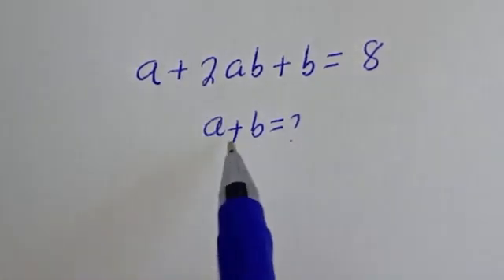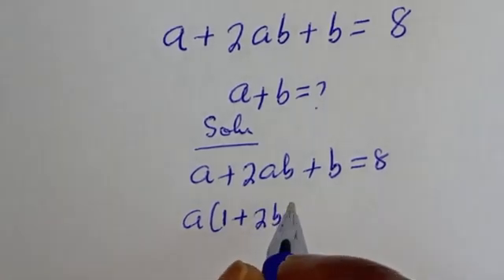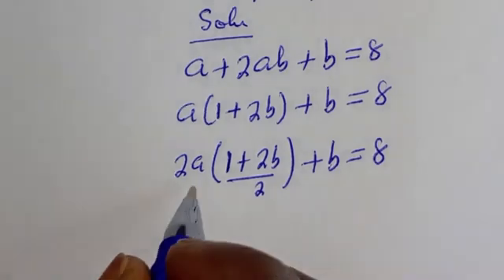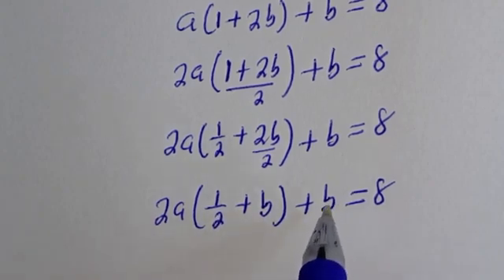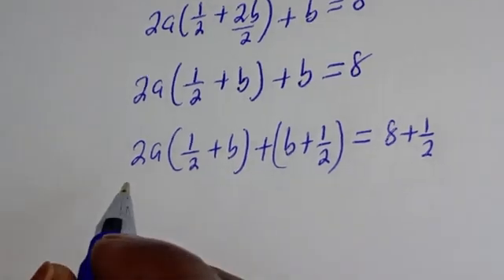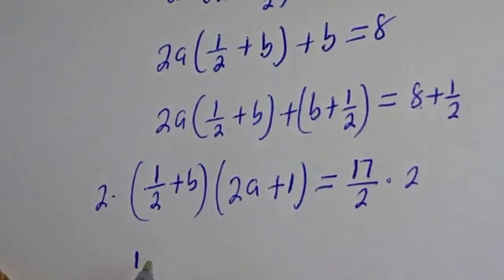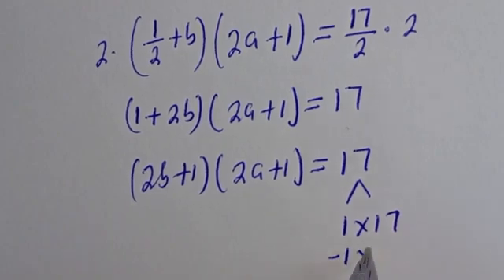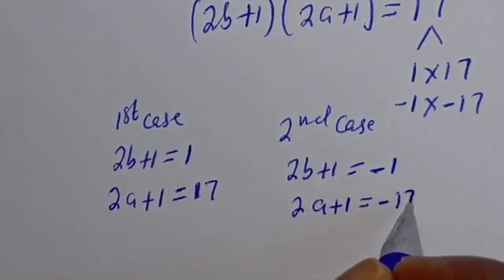Harvard University Admission Interview Trick a+2ab+b=8 | Best Trick!!!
Hello 👩‍❤️‍👨👩‍❤️‍👨👩‍❤️‍👨

 How To Solve This Harvard University Admission Interview Trick a+2ab+b=8,